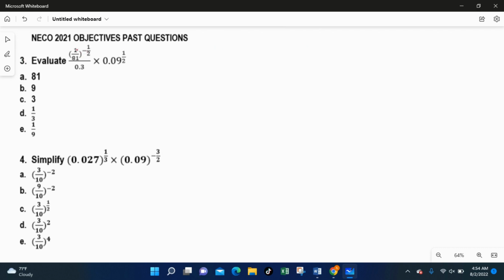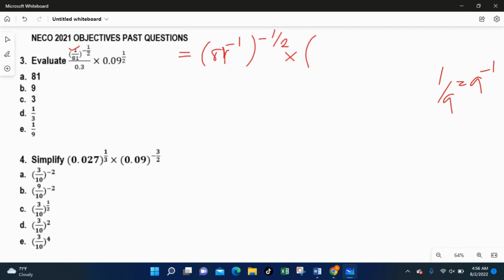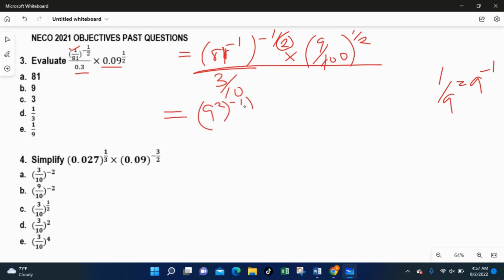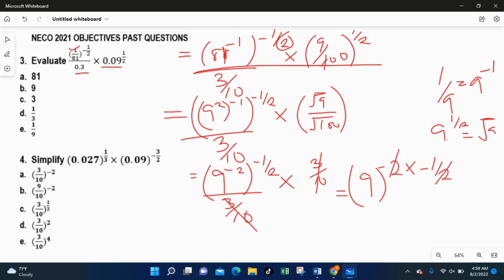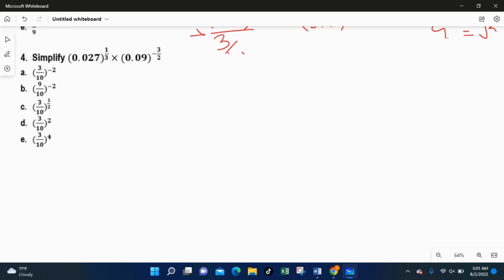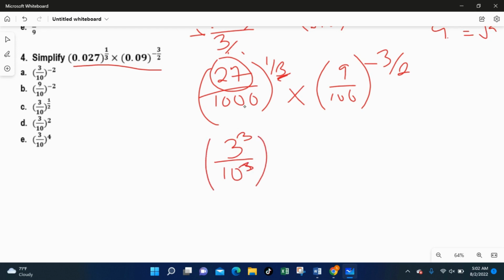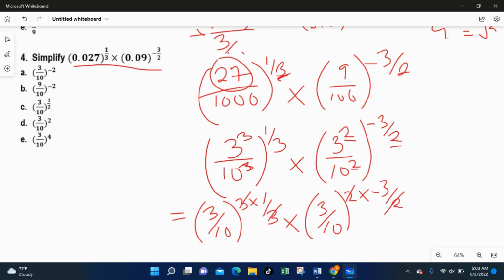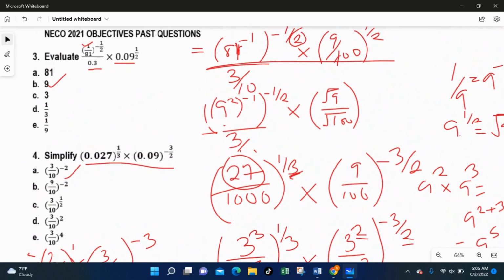FRACTIONS | SIMPLIFY AND EVALUATE DECIMAL FRACTIONS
Fractions | Simplify and Evaluate Decimal Fractions. This video will teach you how to simplify and evaluate fractions and decimal fractions.

The question is a 2021 NECO past questions number 3 and 4. They form a series of solutions to NECO Objectives past questions that will be taken part by part.

The NECO 2021 Objectives past questions:
Question 3: Evaluate (1/81)^-1/2 /0.3 X 0,09^1/2
Question 4:  Simplify (0.027)^1/3 X (0.09)^-2/3